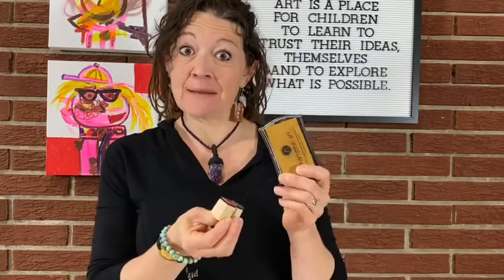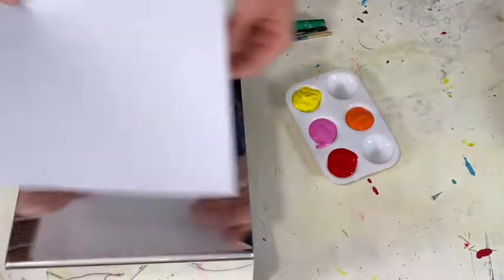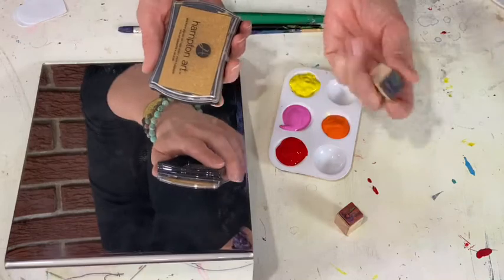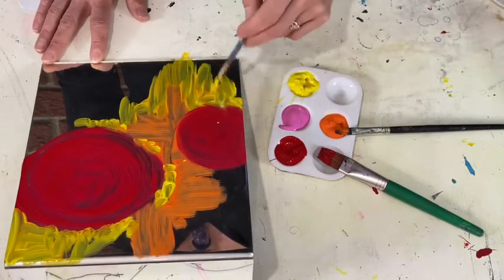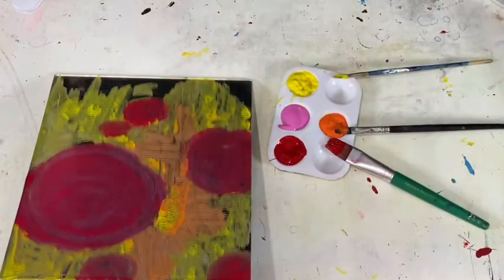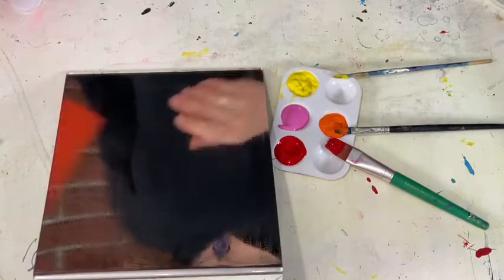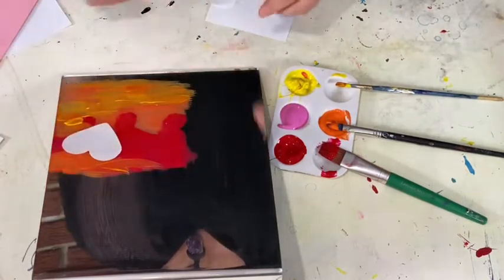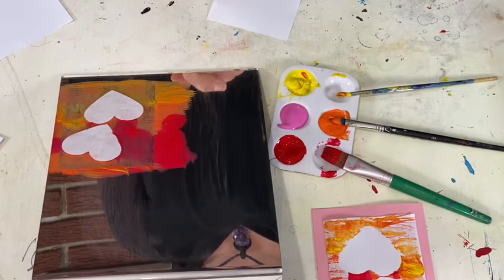Mirror Printing for cards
Learn how to use a mirror to create a beautiful print that can be used on cards. One of your prints might even be frame worthy! While this lesson is aimed for kiddos 2 and up - I dare momma to not try one herself!